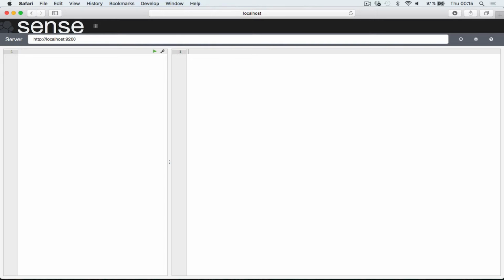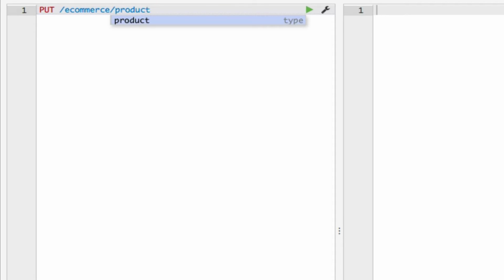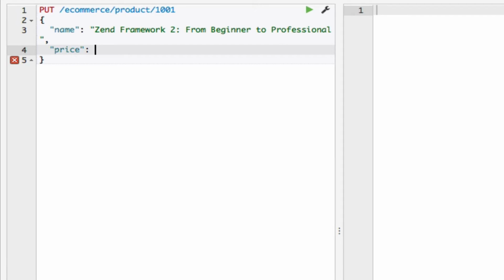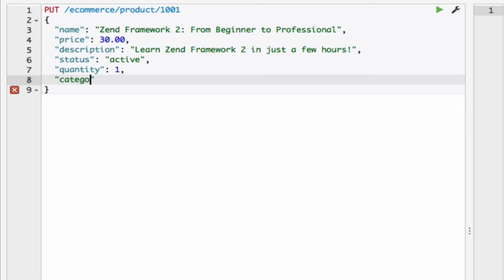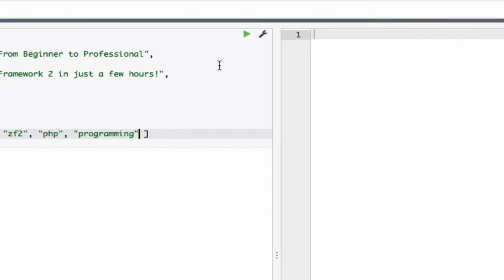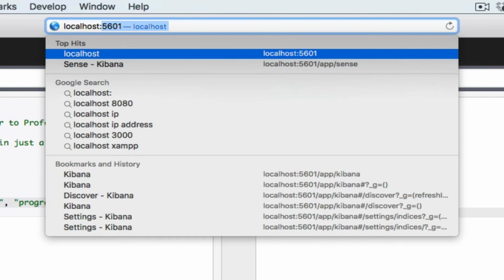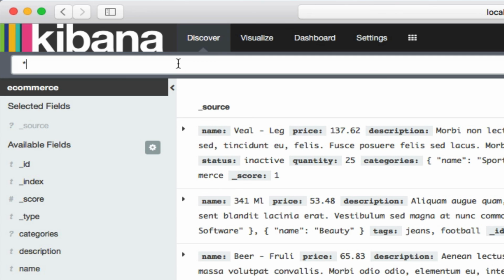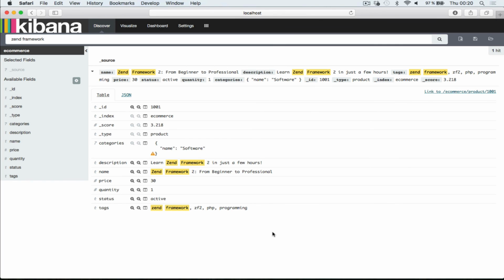Adding Documents in Elasticsearch